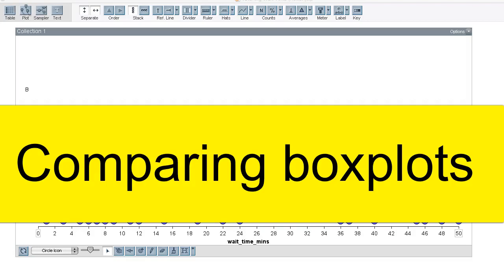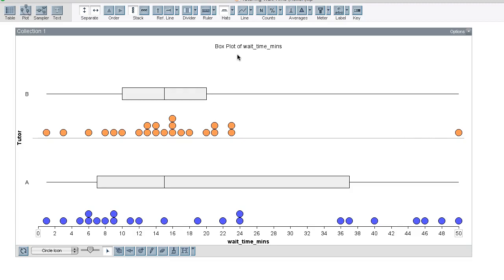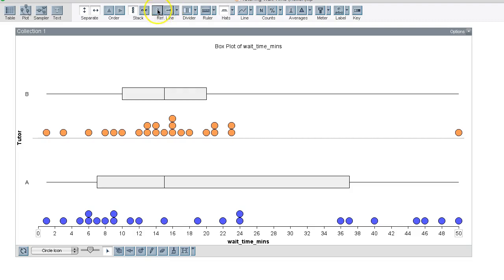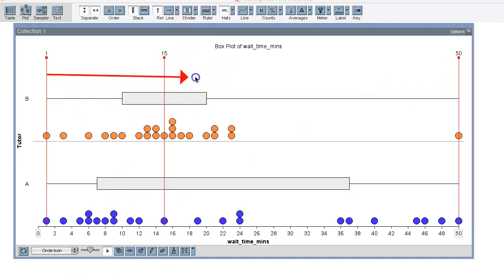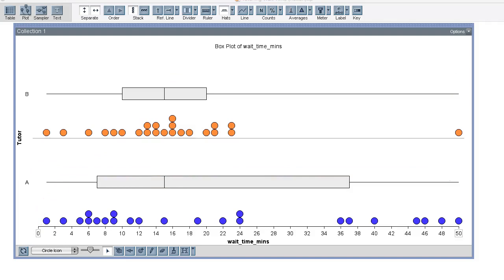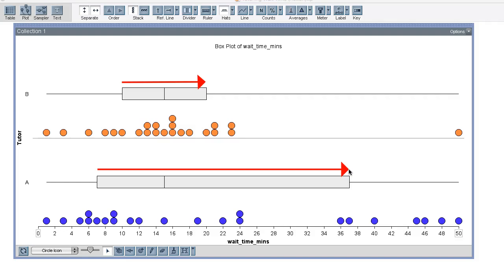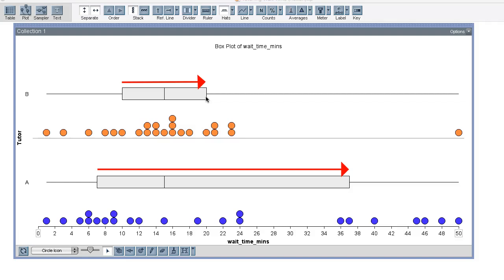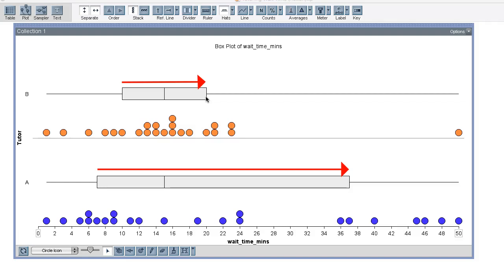Comparing boxplots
Using boxplots to compare two distributions. Using the interquartile range (IQR) as a measure of spread.